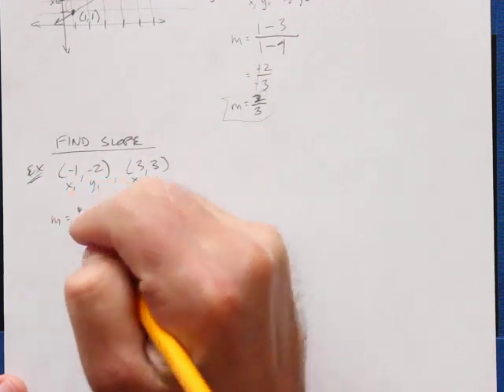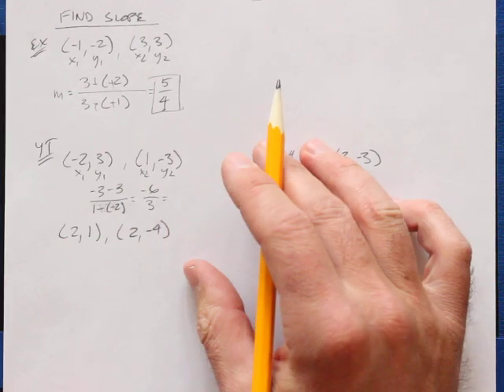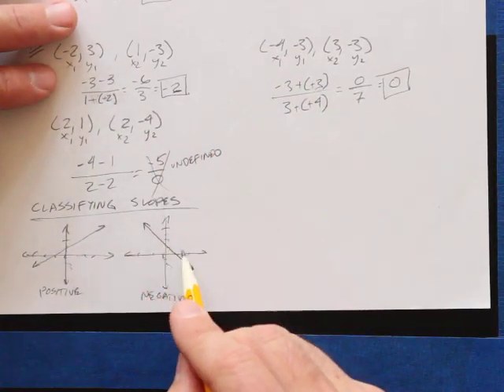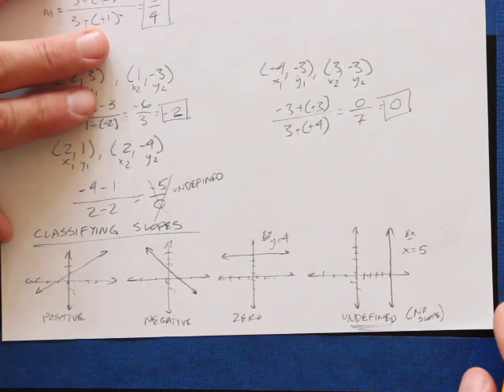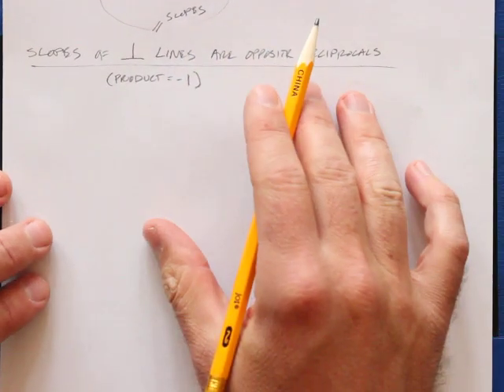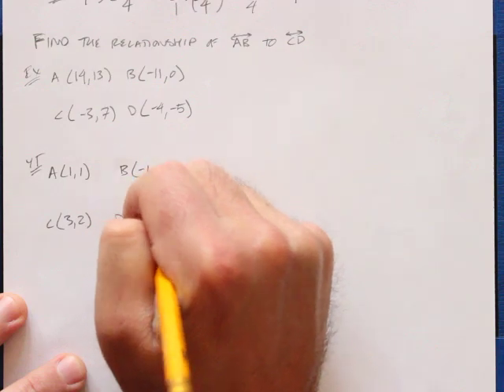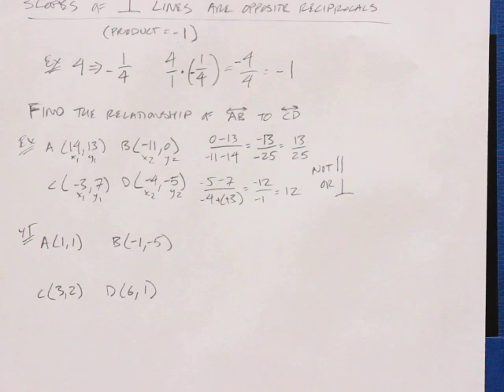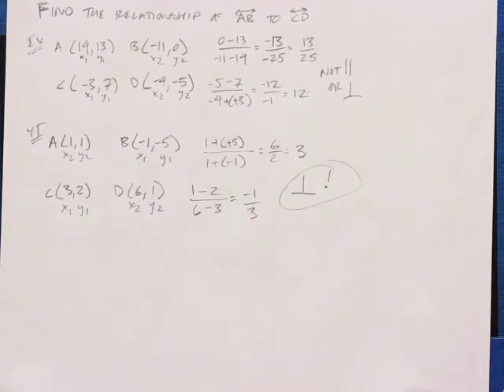Geometry 3-3_2